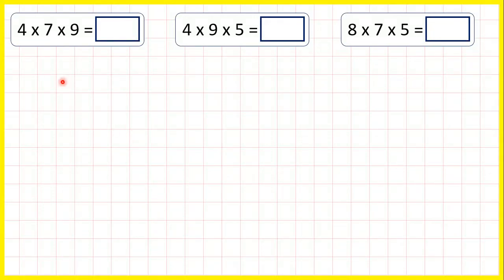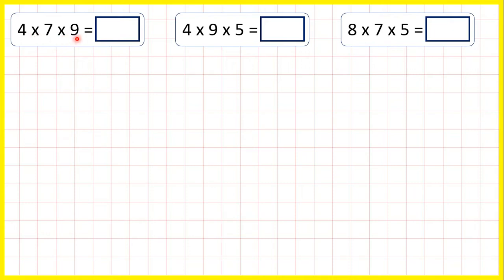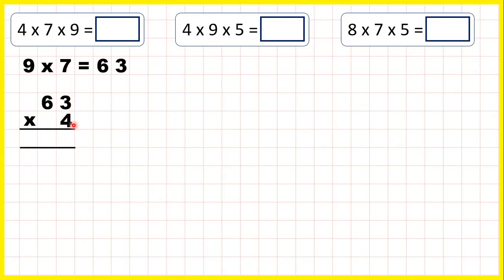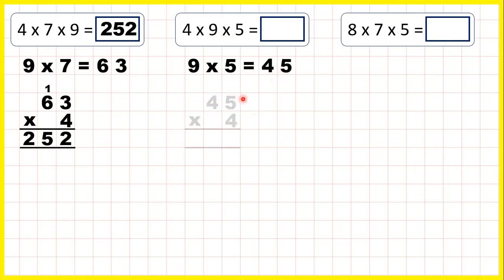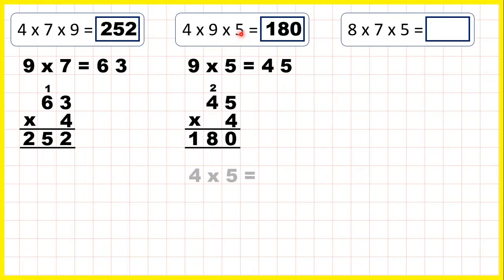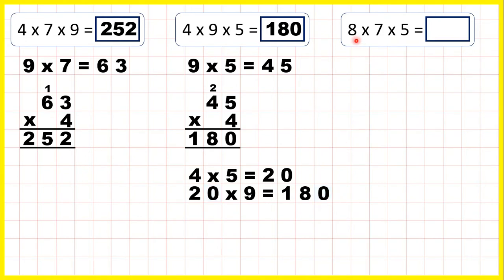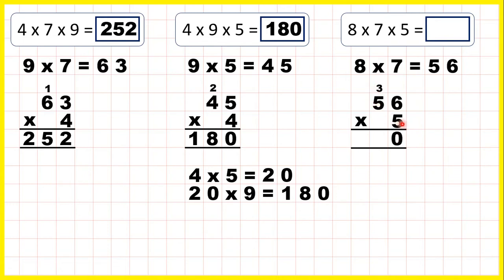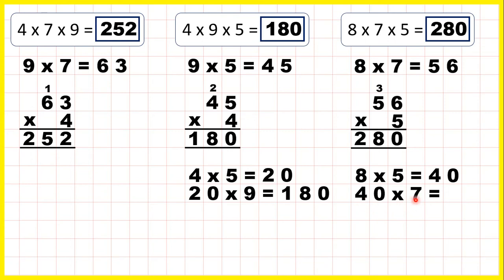Multiply three-numbers together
46 Multiply three-numbers together